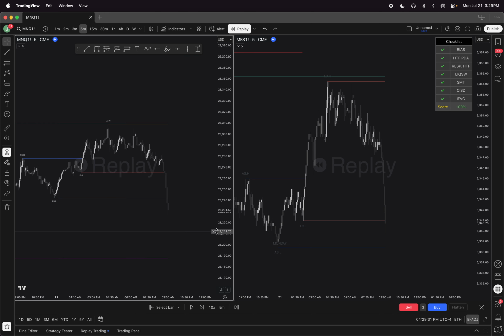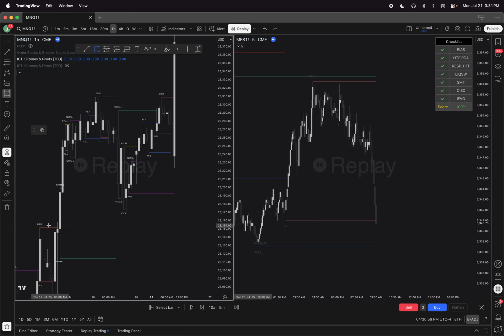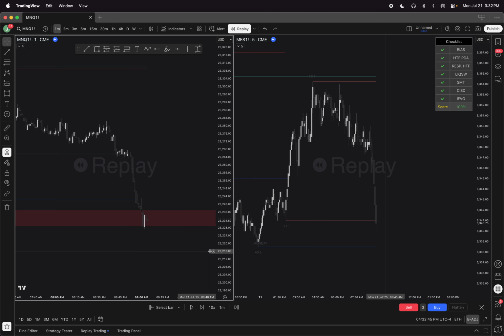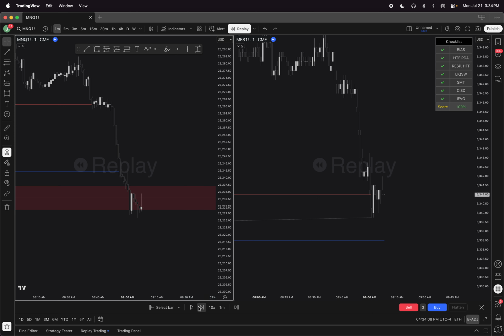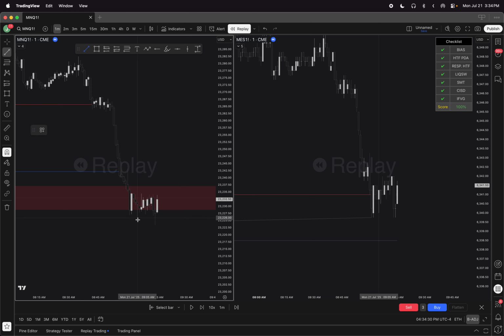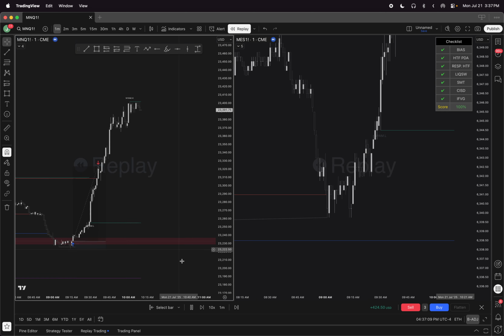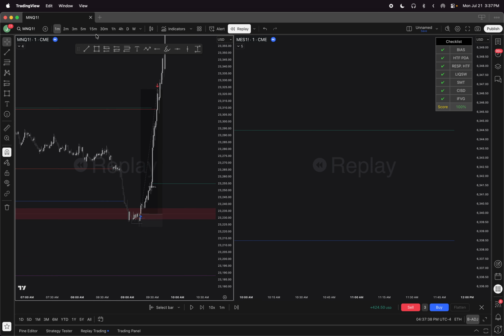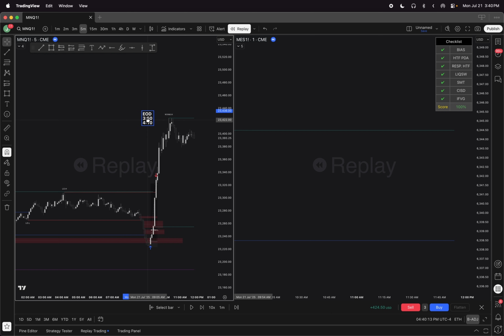Recap + Session Killzones Using Timebase Entries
Need a community, I got you.